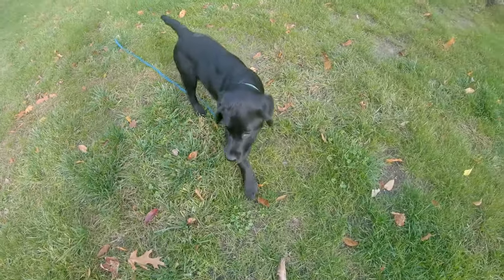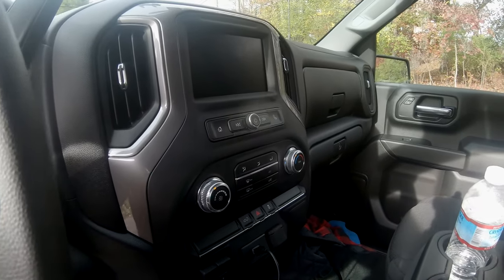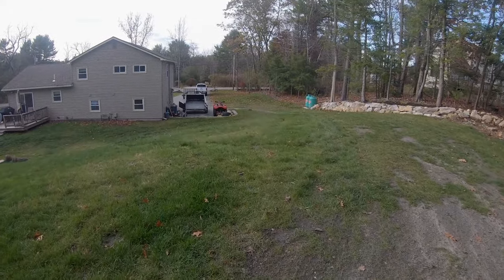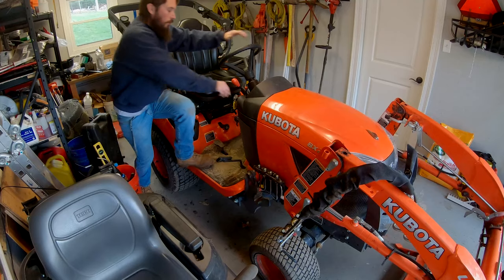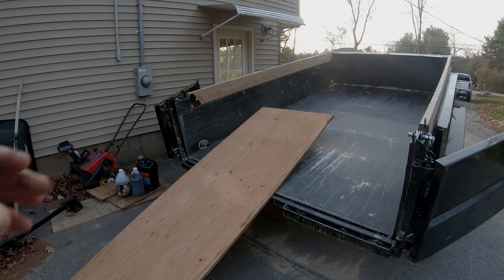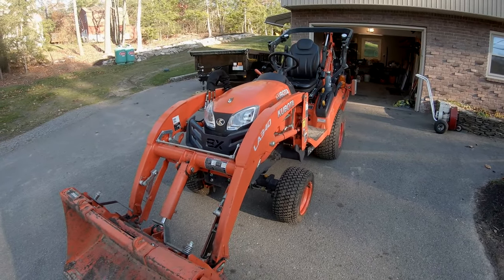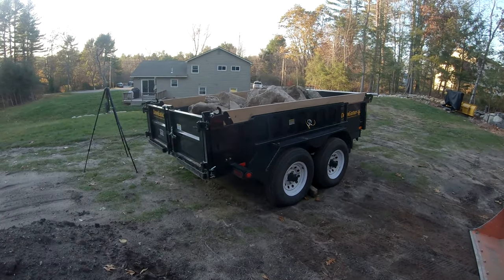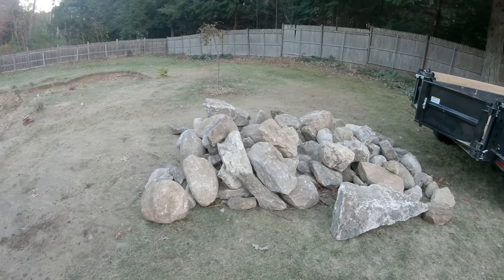New Truck, Kubota Maintenance & Rock Delivery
Since it snowed over the weekend, I wasn't able to go to any jobs. So instead I took the time to talk about my new 2020 GMC 2500 HD, perform some maintenance on the Kubota BX23s, Prep the Dump Trailer and deliver some rocks to a customer. Finally got around to increasing the hydraulic pressure on the BX23s!

New Truck: 00:00
Delivery Plan: 08:33
Kubota BX23s Maintenance: 11:04
Filling Dump Trailer With Rocks: 23:13
Delivering Rocks: 31:08